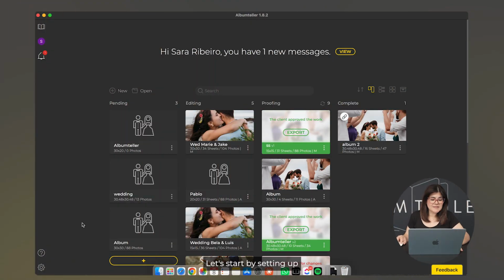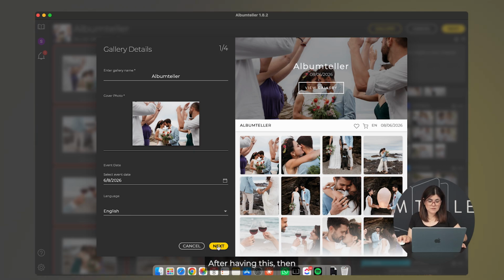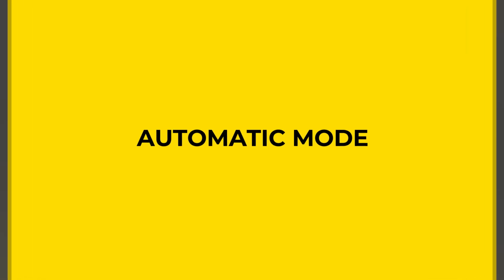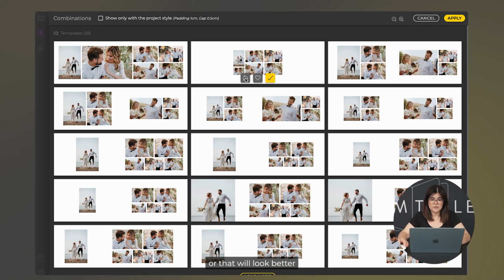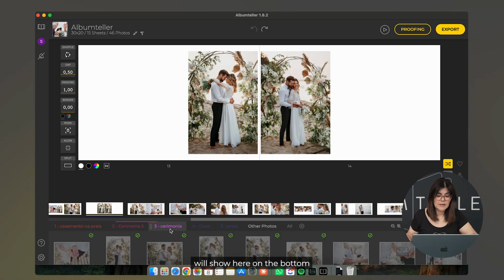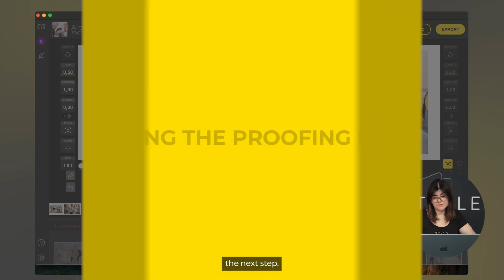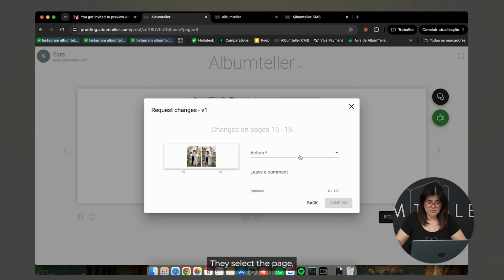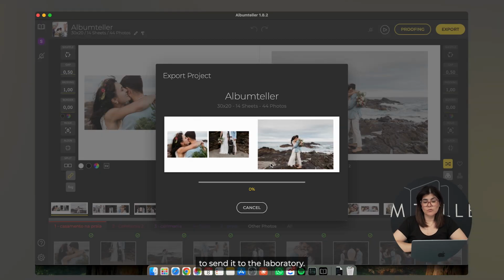AlbumTeller — Full Demo: From Gallery to Final Export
A complete album, start to finish, in minutes. No manual steps, no staring at a layout waiting for inspiration.
In this full demo we walk through the entire AlbumTeller workflow: we start in the gallery with the photos from the shoot and end with the files ready to send to the lab.

📌 What you'll see in this video:
- Create a Gallery: how to build a selection gallery and send it to your client;
- Automatic design: how ReactivePhotos builds the spreads and proposes layouts in seconds;
Fine-tune the design: how to swap compositions and adjust every page to your taste;
- Album review: how to send it to your client and apply their change requests;
- Final export: how to generate the files in the right format for print.

AlbumTeller is the fastest album design software on the market for professional photographers. Fewer manual steps, better margins — and a premium physical product to hand your client.
Watch the full workflow, then do the same with your next album. It's the best way to see how much time you save.

Ready to create faster? Join the efficiency era. Turn hours of design into minutes of creativity.